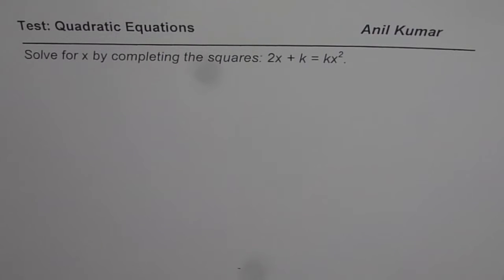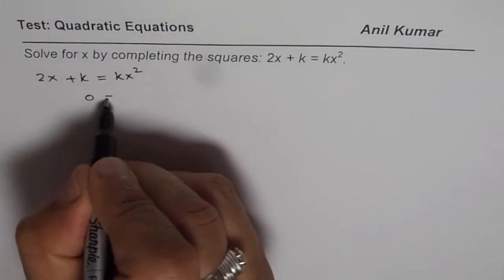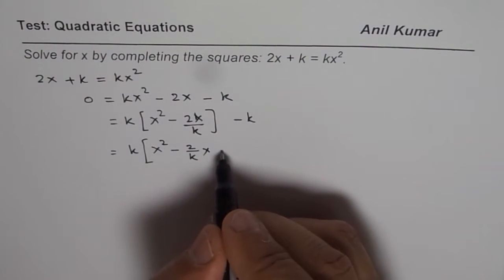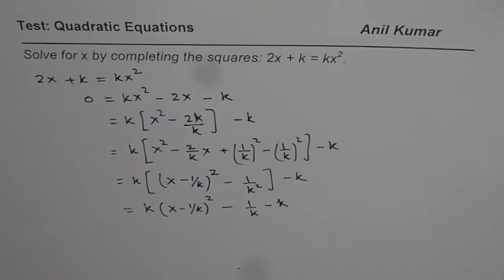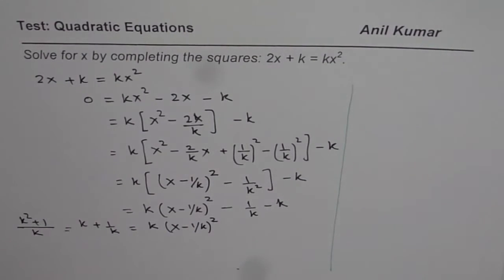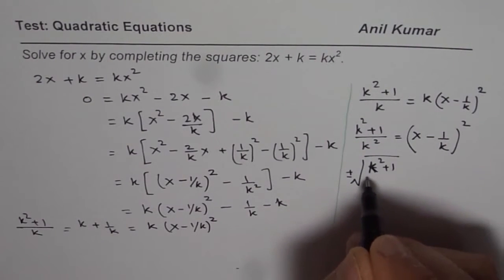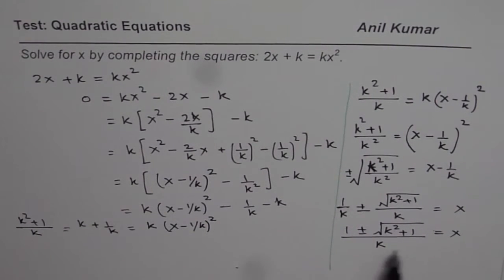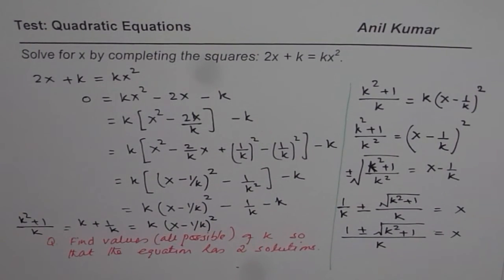Solve Quadration Equation by Completeing Squares in Unknown Terms